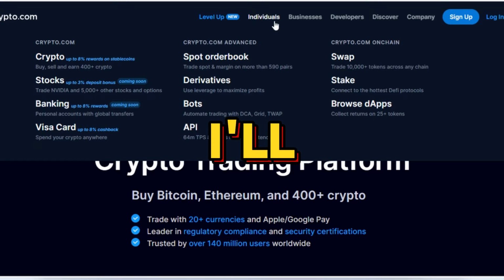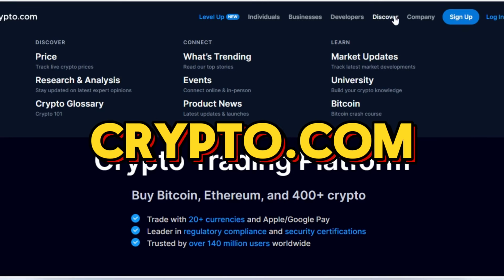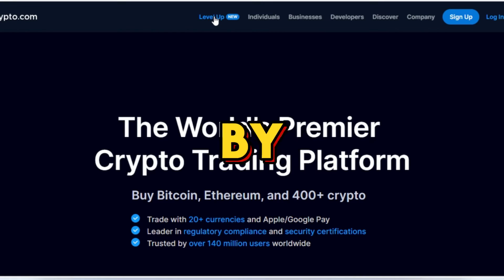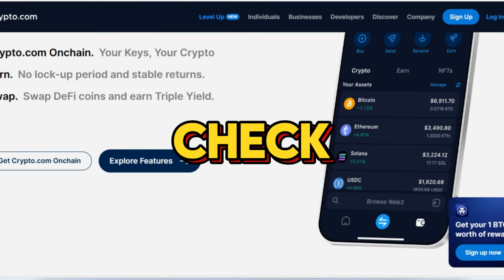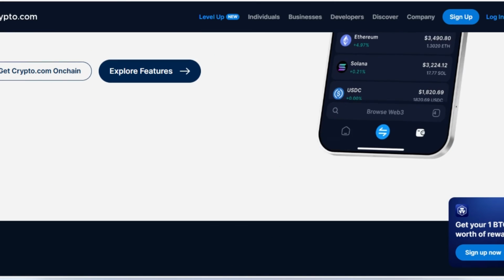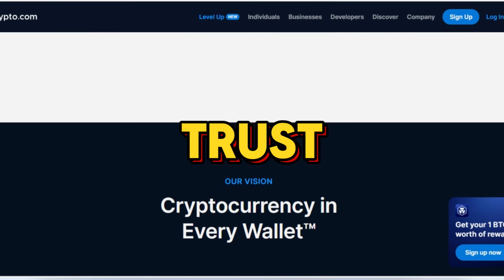How to Transfer Crypto from Crypto.com to Trust Wallet (2025) – Step-by-Step Guide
This guide uses AI voiceover based on Anye Samuel's original script. New content complies with YouTube’s authenticity standards Want to move your crypto from Crypto.com to Trust Wallet in 2025? 🔄 This step-by-step guide shows you exactly how to send any supported coin, including USDT, BTC, and ETH, from Crypto.com to your Trust Wallet securely.

✅ In this video:

How to find your Trust Wallet receive address

How to withdraw crypto from Crypto.com

Choosing the right blockchain network (TRC20, ERC20, etc.)

Transfer fees and time expectations

Safety tips to avoid sending to the wrong address

⚠️ Always double-check your wallet address and blockchain before confirming.

📲 Works on both iOS and Android apps.